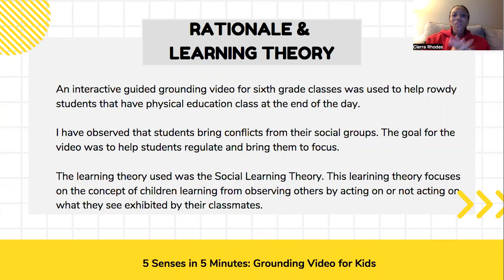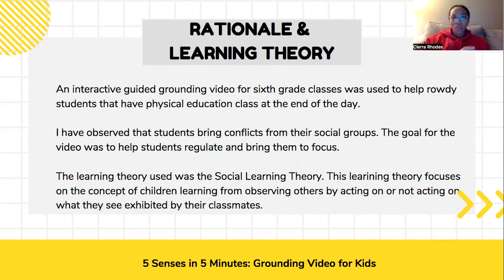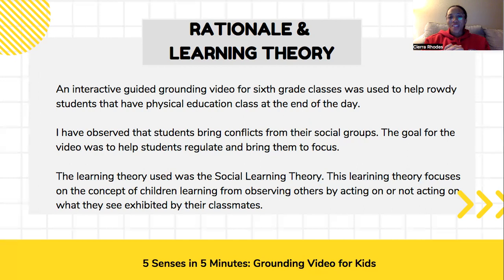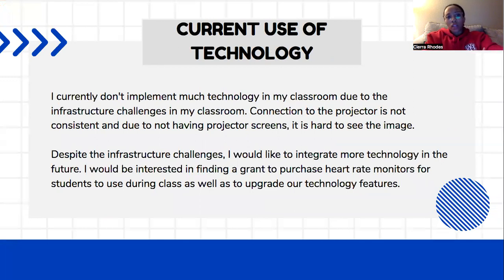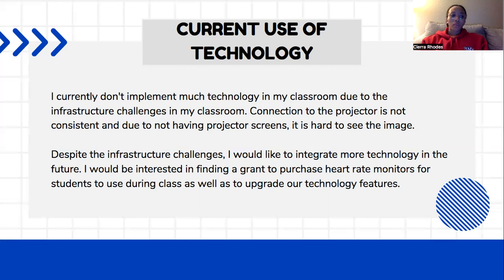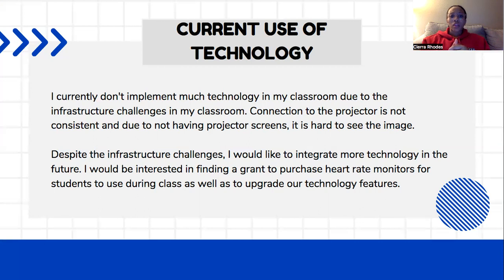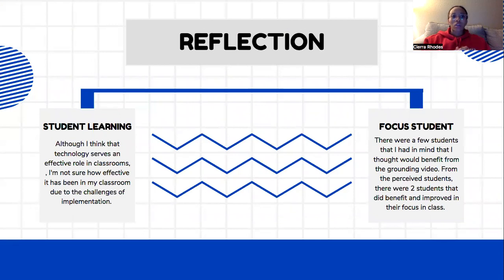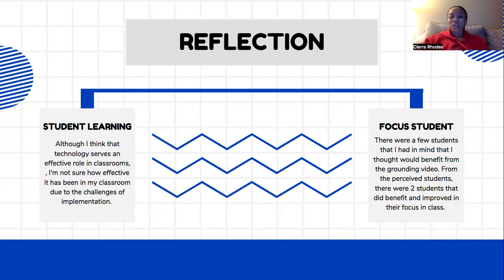ALTC 802 Module 4